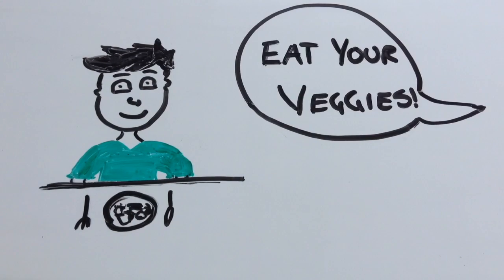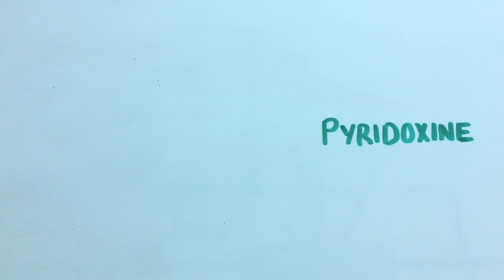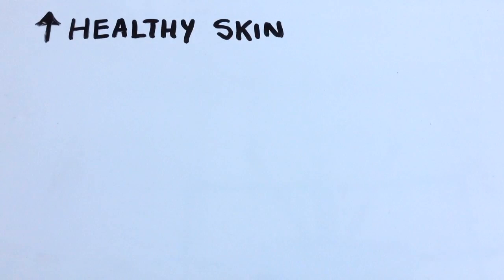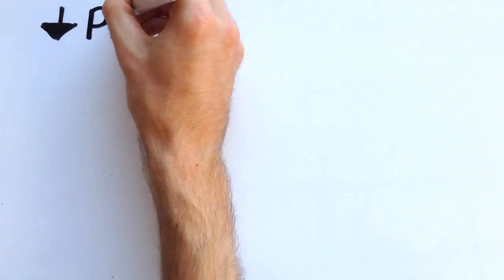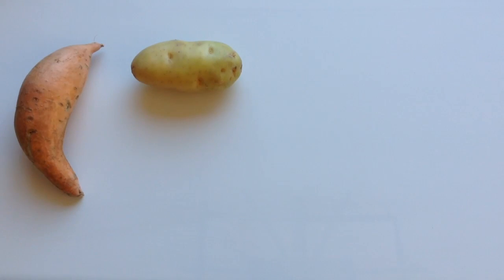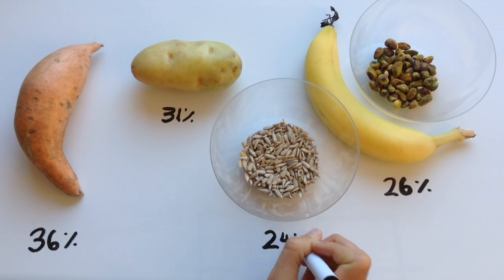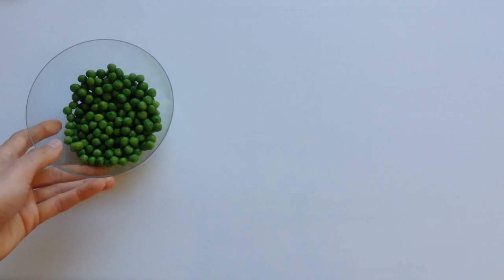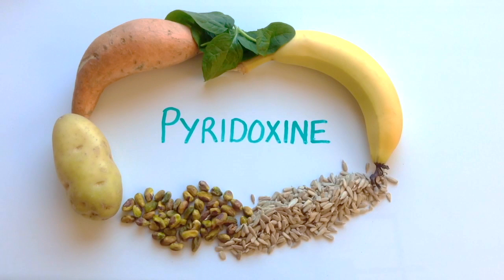What is Vitamin B6 (Pyridoxine) good for? + Foods High in Vitamin B6.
This video is about your daily value of Vitamin B6 and the amazing health benefits!